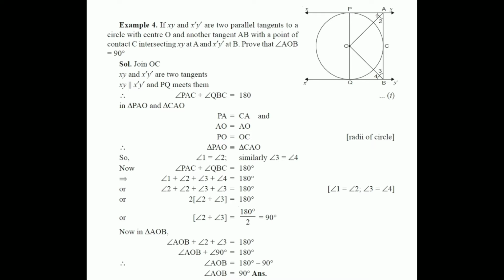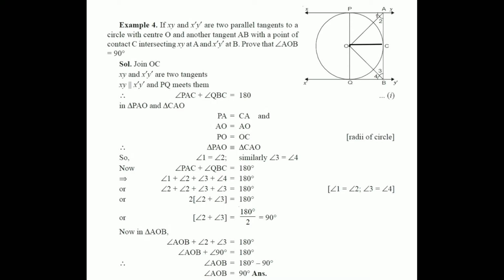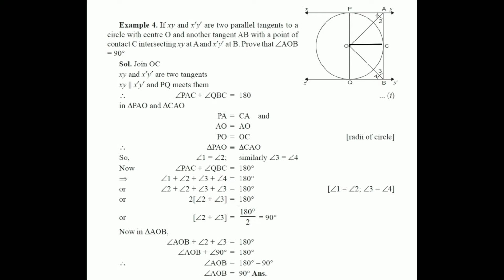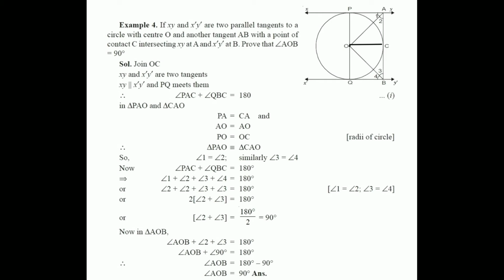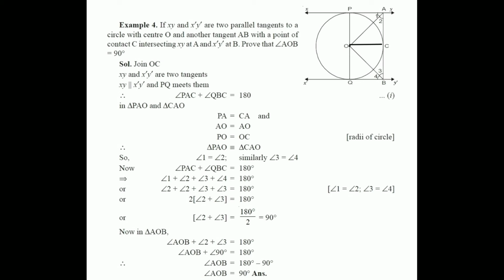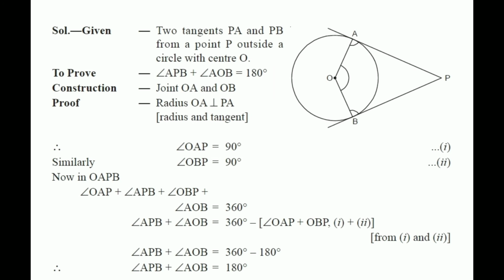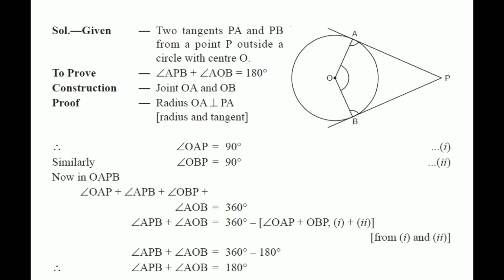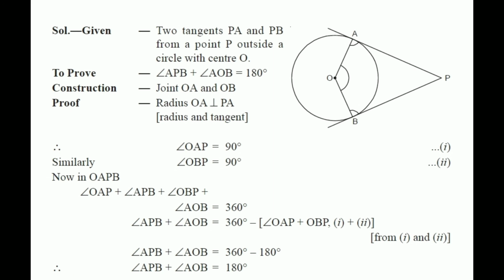Circle: Math- 10th: Part-5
In this video, I have discussed the basic concepts of Circle. Apart from this video, I have uploaded more videos on this topic, wherein this topic has been explained with more examples and concepts, so that your children may get quality education under your supervision at home, without compromising with their health and without paying any tuition fees.